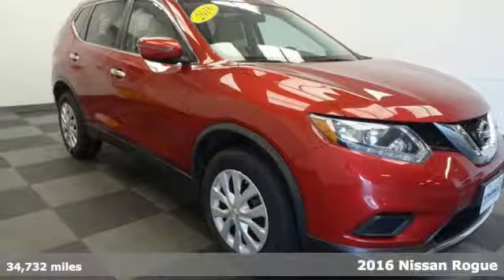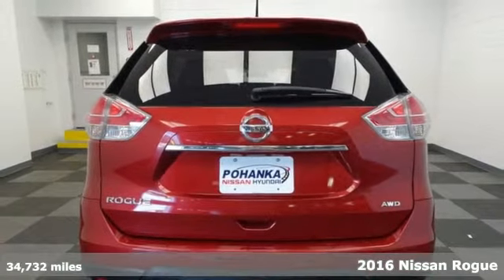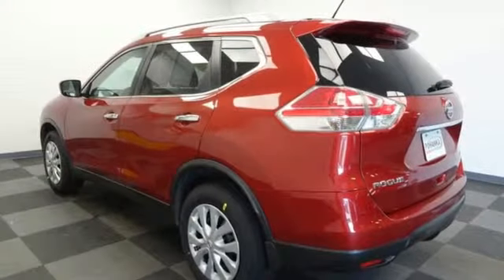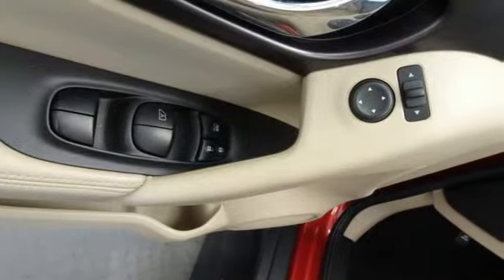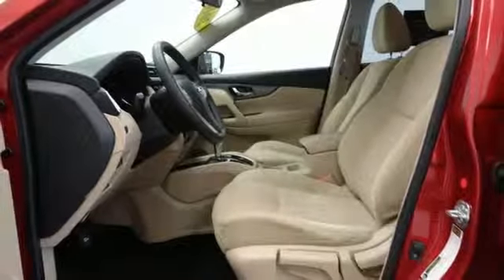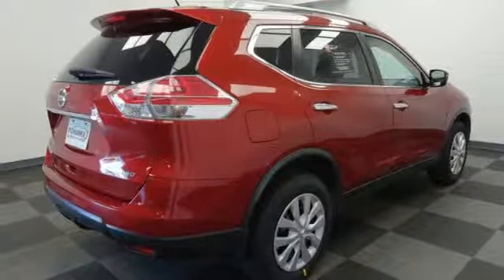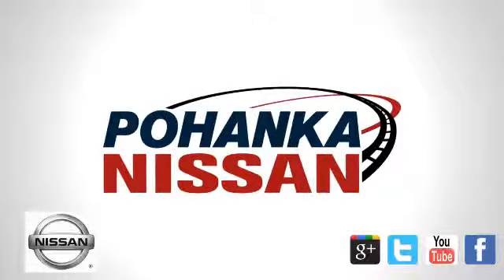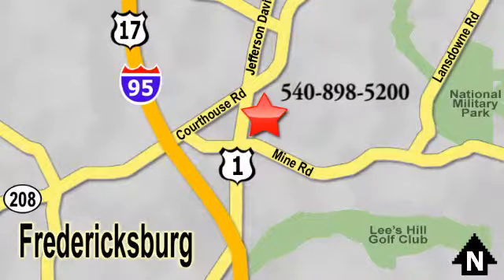Used 2016 Nissan Rogue Richmond VA Fredericksburg, VA PKC774627A - SOLD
Year: 2016
Make: Nissan
Model: Rogue
Trim: S
Engine: 2.5L I4 DOHC 16V
Transmission: CVT
Color: Red
Interior: Almond
Mileage: 34732
Stock #: PKC774627A
VIN: JN8AT2MV9GW147555
CARFAX One-Owner. Clean CARFAX. Certified. ALL WHEEL DRIVE. Maroon 2016 Nissan Rogue S AWD CVT 2.5L I4 DOHC 16Vbrbr25/32 City/Highway MPGbrbrNissan Certified Pre-Owned Details:brbr * Transferable Warranty (between private parties)br * Includes Car Rental and Trip Interruption Reimbursementbr * 167 Point Inspectionbr * Roadside Assistancebr * Limited Warranty: 84 Month/100,000 Mile (whichever comes first) from original in-service datebr * Vehicle Historybr * Warranty Deductible: $50brbrAwards:br * 2016 KBB.com 10 Best SUVs Under $25,000brWe make every effort to provide accurate information, please verify options and price before purchase, Pohanka is not responsible for errors or omissions. All vehicles subject to prior sale. Quoted price available on in-stock units only. All prices are exclusive internet prices only. Financing is subject to approved credit through designated lender. Price plus tax, tags, and dealer processing fee of $699.

Address:
5200 Jefferson Davis Hwy